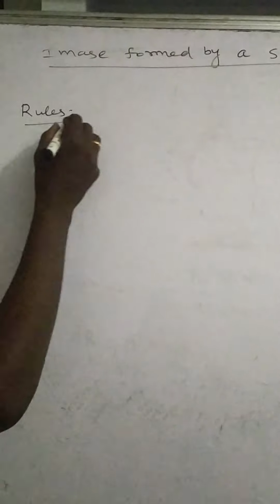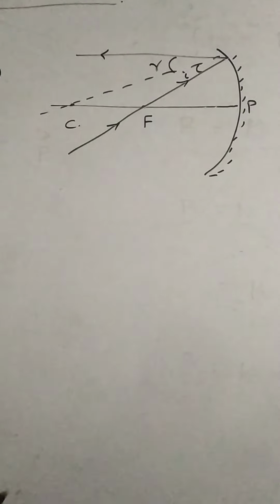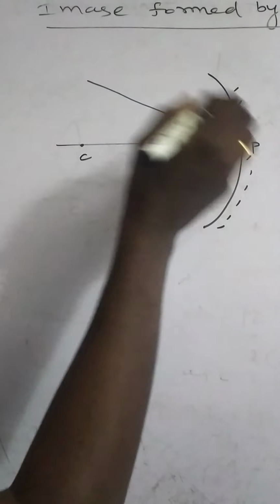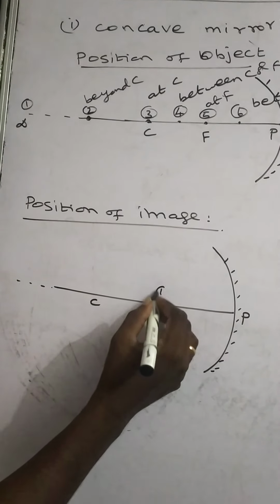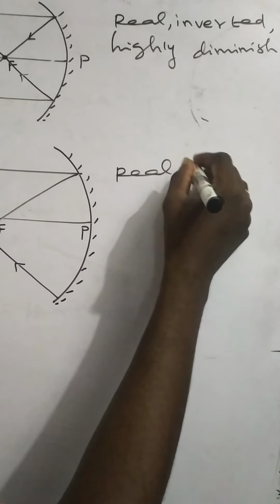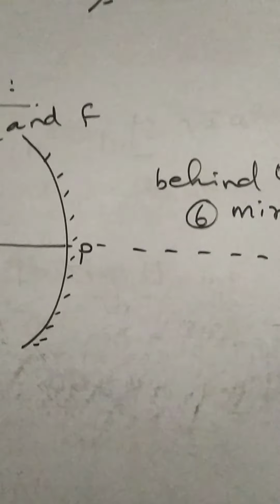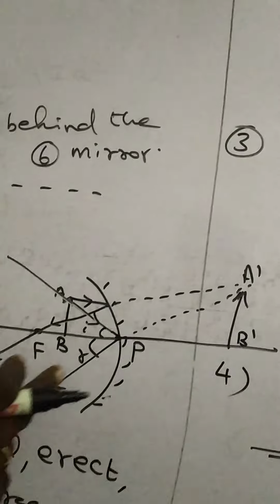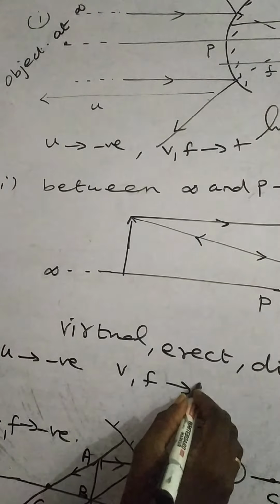Image formed by a spherical mirror X the cbse